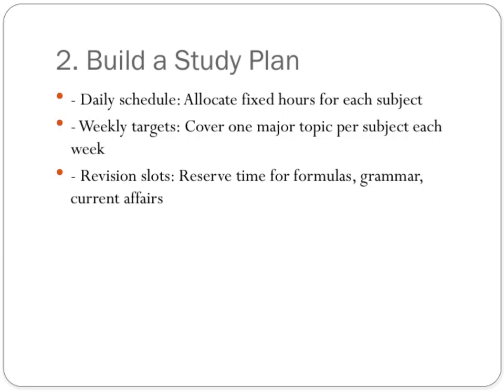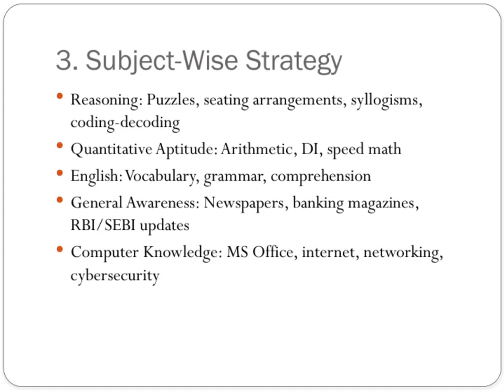Key Steps for Bank Exam Preparation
1. Understand the Exam Pattern
- Common exams: IBPS PO/Clerk, SBI PO/Clerk, RBI Grade B/Assistant, NABARD, IBPS RRB, etc.
- Sections tested:
- Reasoning Ability
- Quantitative Aptitude
- English Language
- General Awareness (with focus on banking & economy)
- Computer Knowledge
2. Build a Study Plan
- Daily schedule: Allocate fixed hours for each subject.
- Weekly targets: Cover one major topic per subject each week.
- Revision slots: Reserve time for revisiting formulas, grammar rules, and current affairs.
3. Subject-Wise Strategy
- Reasoning: Practice puzzles, seating arrangements, syllogisms, coding-decoding.
- Quantitative Aptitude: Focus on arithmetic (percentages, ratios, averages), DI (Data Interpretation), and speed math.
- English: Improve vocabulary, grammar, and comprehension through daily reading.
- General Awareness: Read newspapers, banking magazines, and follow RBI/SEBI updates.
- Computer Knowledge: Learn basics of MS Office, internet, networking, and cybersecurity.
4. Practice & Mock Tests
- Attempt full-length mock tests weekly to simulate exam conditions.
- Analyze mistakes and track progress.
- Use sectional tests to strengthen weak areas.
5. Stay Updated
- Follow daily current affairs (especially banking & finance).
- Note down important events, government schemes, and economic policies.

⚠️ Challenges & Risks
- High competition: Lakhs of candidates apply each year.
- Time pressure: Exams demand speed and accuracy.
- Dynamic syllabus: Current affairs and banking updates change rapidly.
- Risk of burnout: Over-preparation without breaks can reduce efficiency.
Actionable Tip: Balance preparation with rest, and use smart techniques (shortcuts, formula sheets, GK notes) instead of rote learning.